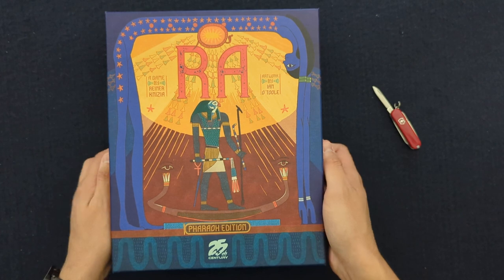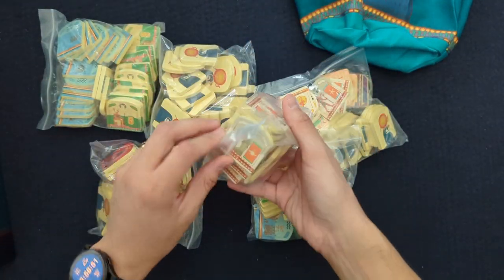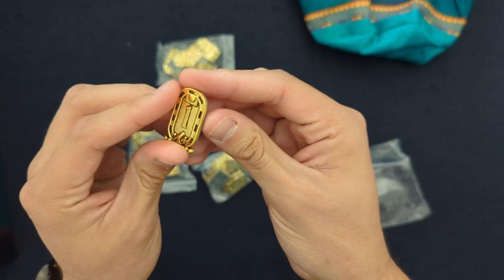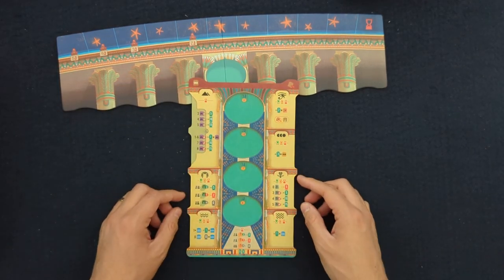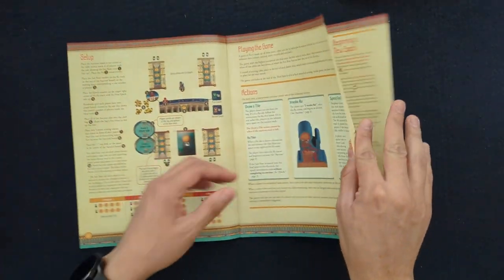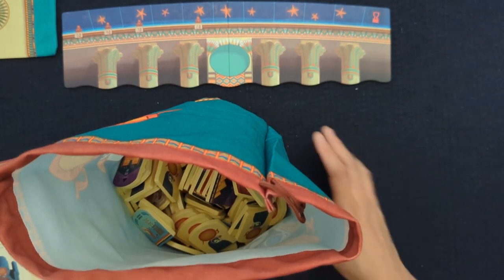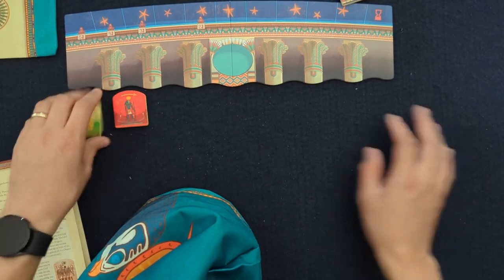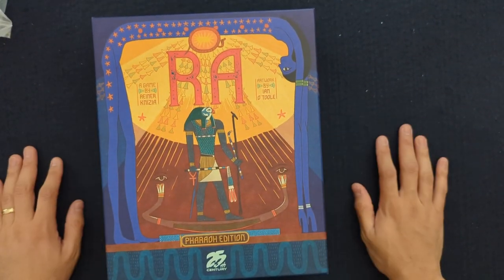Unboxing Ra Pharaoh Edition - Quality Worthy of a God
Welcome to my unboxing video of Ra Pharaoh Edition from 25th Century Games. An exciting republishing of the 1999 Reiner Knizia classic that takes you on an auction filled journey in ancient Egypt with a gorgeous production.

In this video, I'll be showcasing the beautiful components of the game, including the stunning artwork and high-quality game pieces. Join me as we explore the splendor of ancient Egypt with Ra Pharaoh Edition!

0:00 Unboxing
6:10 Does it fit in the box?